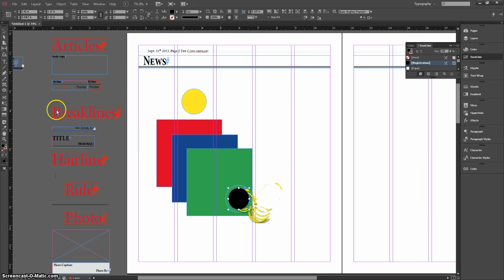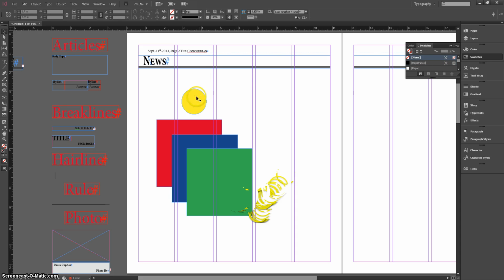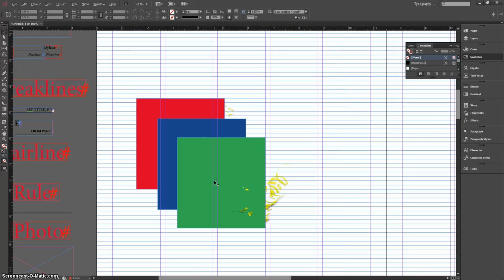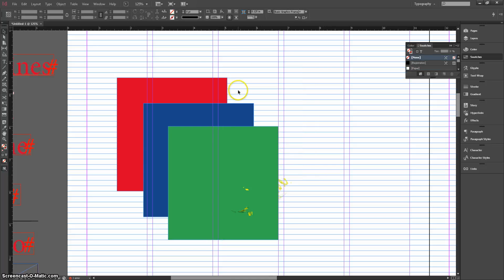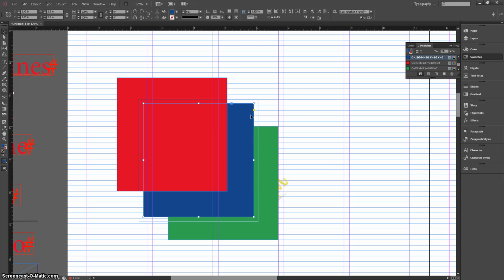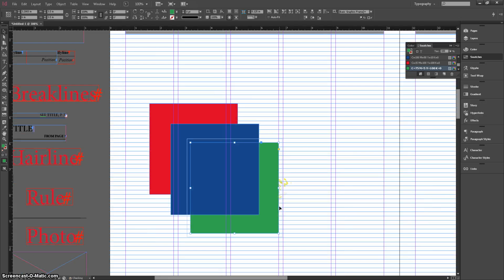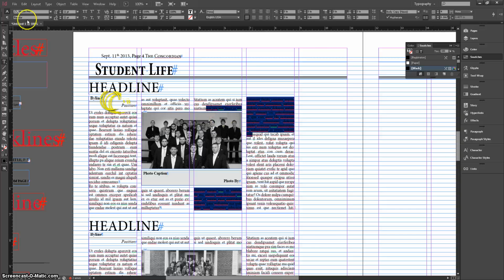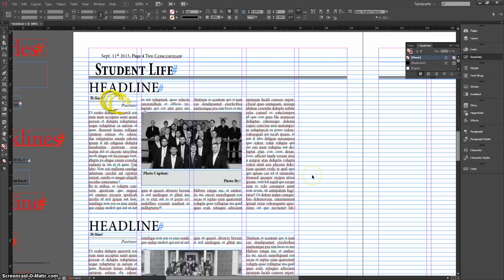8 Object Order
Explanation of object order and how it affects layout in InDesign CC. This fixes a common problem with not being able to select an object on screen.